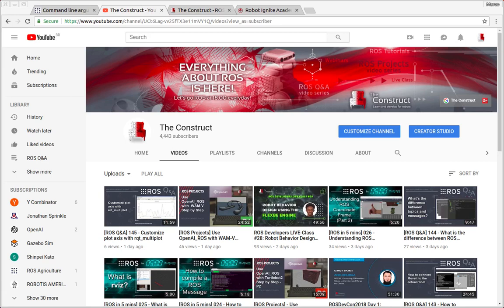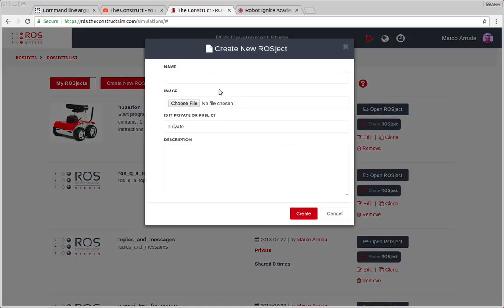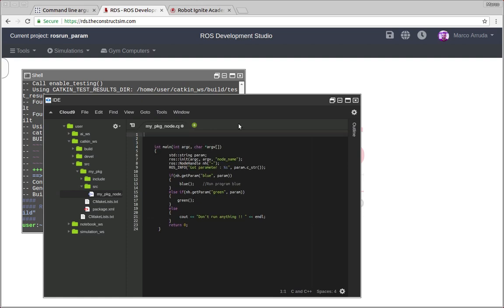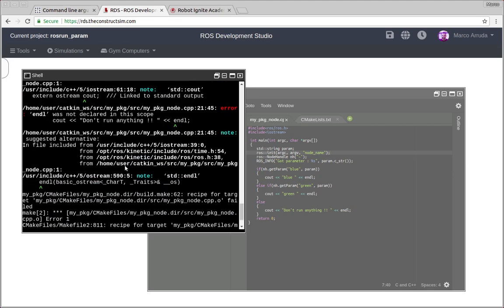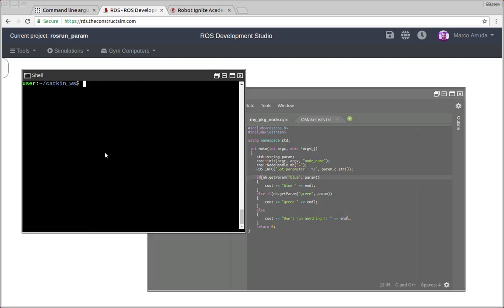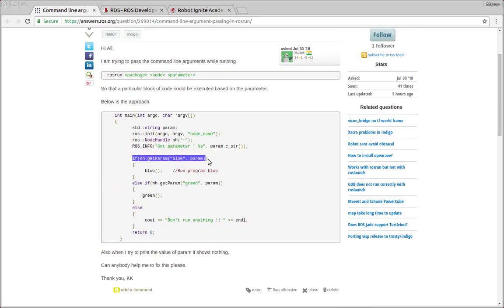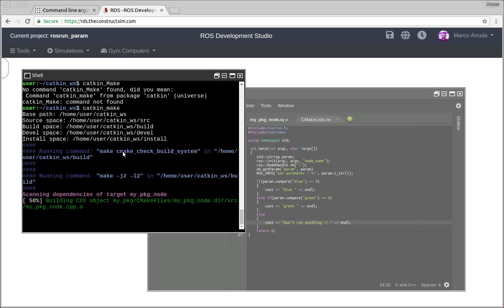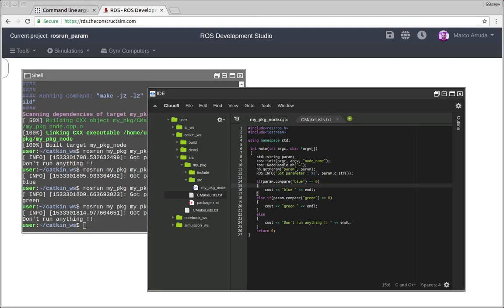[ROS Q&A] 146 - Command line argument passing in rosrun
In this video we are going to explore how to pass an argument through command line using rosrun.

It can be a bit confusing, but we are going to explain the difference of the return of the method depending of the type of the value you pass to the argument.

// RELATED LINKS